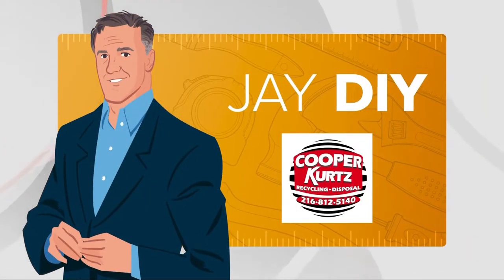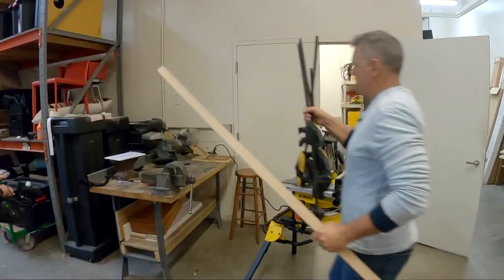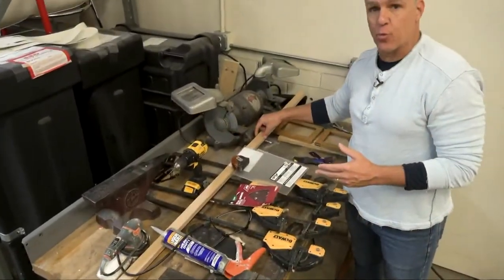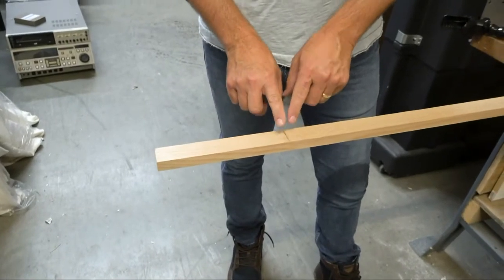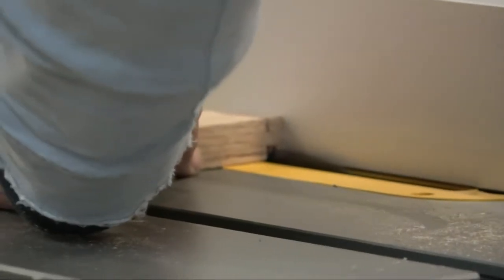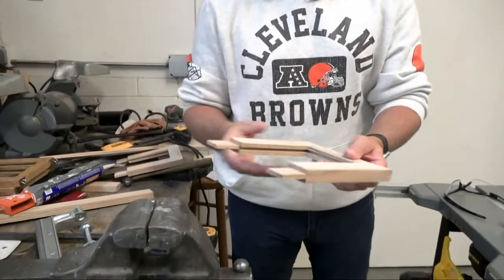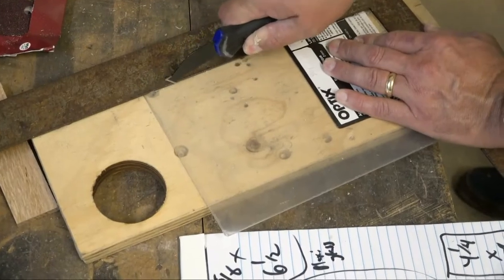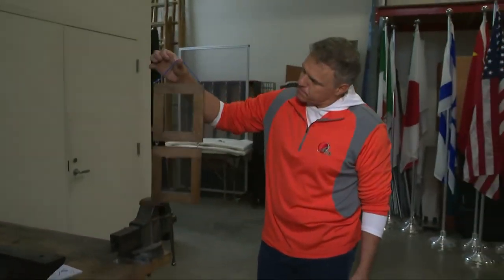JAY DIY: Building a viewer-inspired picture frame set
JAY DIY is expanding into the WKYC workshop, and to kick things off in the new workspace, we’re starting with a really cool project that comes from one of our viewers.

A few weeks ago, I opened a box that had been sent to me at the station that had a set of wooden picture frames inside. But there was no note with it, just a plaque with the name Frank Mungo. I assumed the frames were a JAY DIY suggestion, so thank you, Frank – we’re going to give it a go for this week’s project.

There were no instructions with the frames, so I had to do a little reverse engineering for this one, and I drew up some simple plans. Here’s what you’ll need if you want to give it a shot at home…

-One 8ft by 1.5 inch wide, three-quarter inch thick piece of solid wood. One note - pine probably won't work here because we have to make some pretty intricate cuts.

You’ll also need:

-Your saw

-liquid nails

-a power sander and sanding pads

-wood clamps

-plexiglass pieces and a plexi cutter

-And of course, don’t forget your safety glasses

For starters, we're going to need to cut four pieces that are 8 and 3/4 inches long. Make your first mark, and once you cut your first piece, you can go ahead and use that as a guide on your saw to make sure all four pieces are exactly the same length.

You’ll also need to cut two pieces that are 6 and 3/4 inches and two that are 5 inches long.

The challenging part of this project involves some intricate cuts. That’s because we have to cut grooves on the sides of many of the pieces, and we also have to leave tabs and cut slots on the other pieces for our tongue and groove construction.

You’ll need to leave a tab on each bottom piece to fit into the groove. To do that, set your blade height at 1/4 of an inch, and move the guard 1/4 inch away from the blade. Once your bottom is attached to your sides, repeat the process all the way around three sides of the frame, leaving the top unfinished for now.

Next, put some liquid nails or wood glue inside the grooves, and then use your clamps to hold the glued pieces together. I left mine to dry overnight.

Once your pieces are set, it’s time to cut your top pieces. Those tabs we left on the side pieces will hold the top pieces, so you’ll cut pieces for each side to glue onto these tabs. That will complete the picture frame.

Once those top pieces are cut, use your liquid nails once again to glue your final pieces, clamp and set.

While your tops are drying, all that's really left to do is to cut the plexiglass pieces to encase the pictures you ultimately put in the frames. You will need two pieces for each frame. One for either side of the picture. In this case, we’re cutting our plexi 4 and 5/8 inches by six and 1/2 inches.

One extra tip for this step – be sure to wait to peel off the plastic coating on each side of your plexiglass. That’s there to keep them from getting scratched while you're cutting it. After your cuts, time to peel it off. It should be nice and clean, with no scratches.

To finish it all off, you’ll add your hooks, stain your wood and hang together….and there you have it – a great set of frames courtesy of viewer Frank. Thanks for the suggestion and keep them coming!